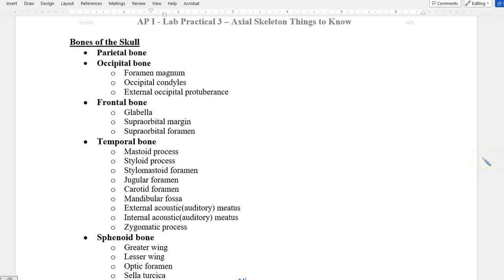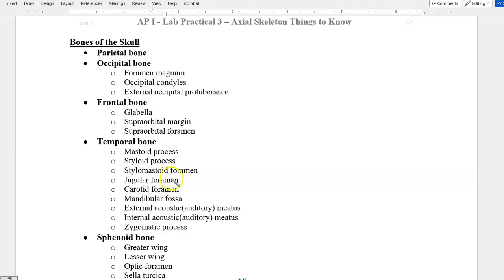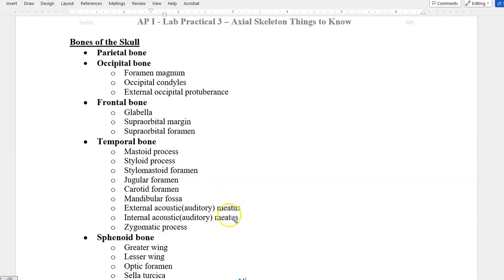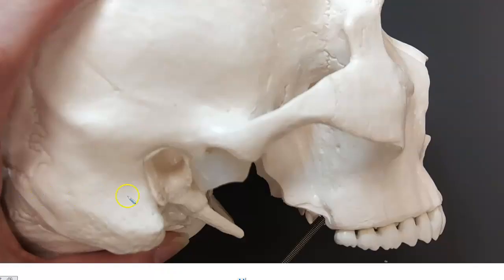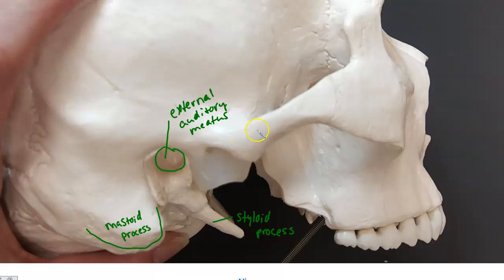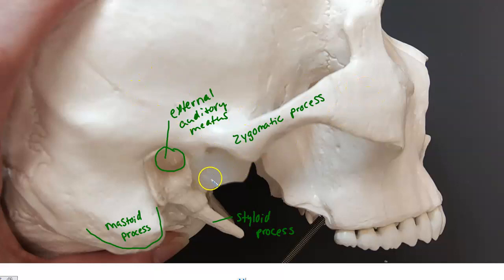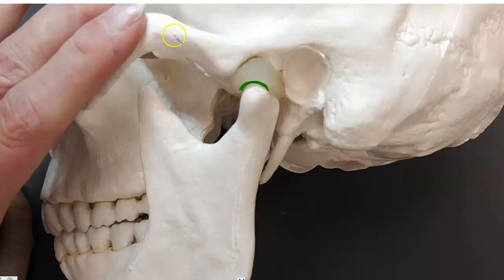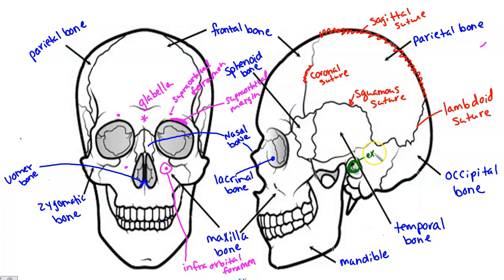Temporal bone features video